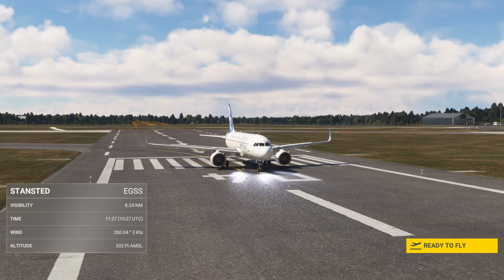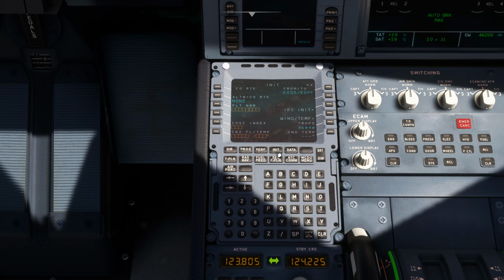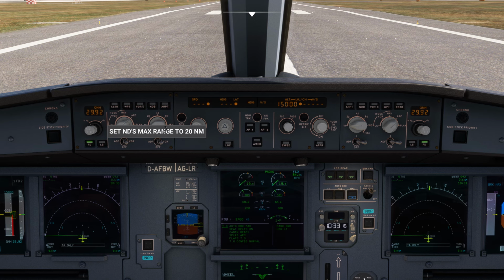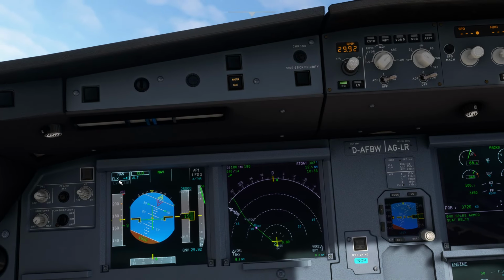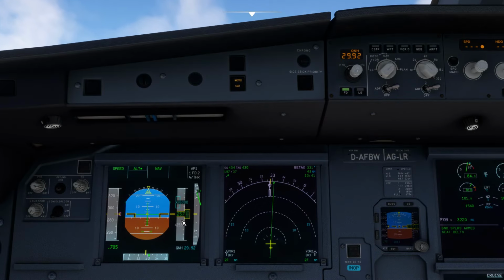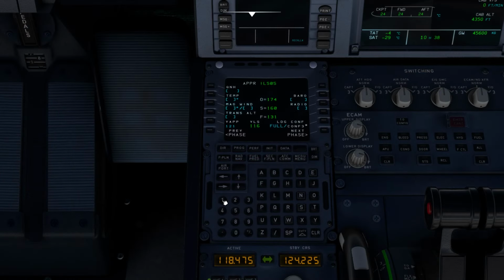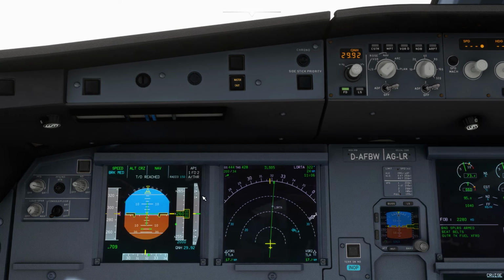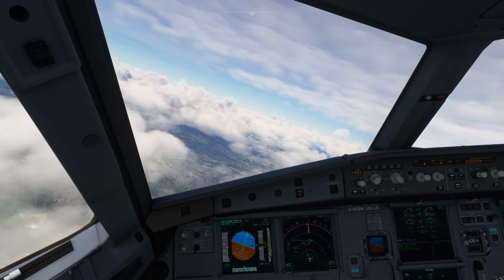UPDATED FlyByWire A32NX Tutorial - MSFS Full Flight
Timestamps:
00:00 Intro
00:10 Flight plan
00:21 FMC / Autopilot
01:36 Takeoff & Climb
02:34 Cruise
02:49 Descent prep
04:07 Top of descent
04:38 Fixing route-specific bug
04:56 Approach
05:13 Decel
05:34 Final approach
06:19 Landing

The procedures shown in this video are correct for use in the sim at the time of publishing. The product and its procedures may have changed since this video was made.

Thank you, Members:
Michael Timeless

Donators / Super Thanks:
Andrei Dulcu
MattDesigns
Layla
Rensemiddel
Captain Megaxenon
Tech Guy
RFA727
Norman Holden
Corolalumii